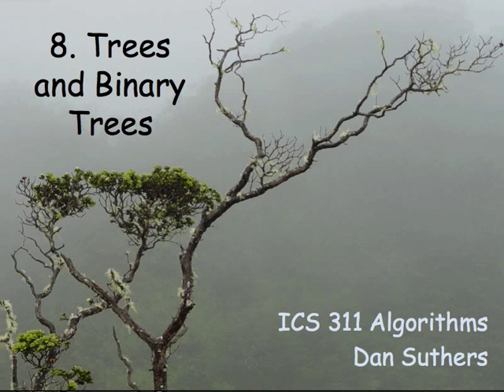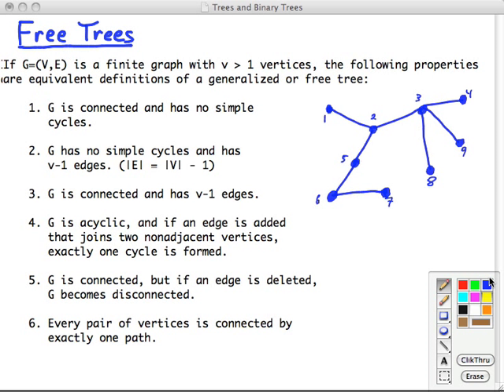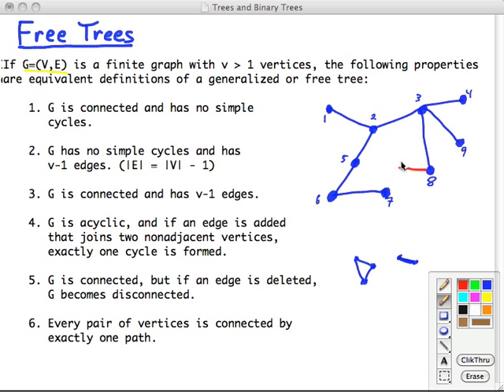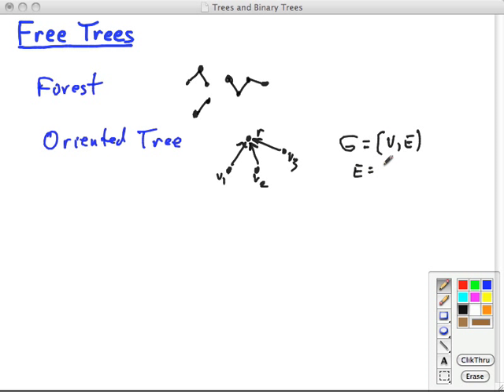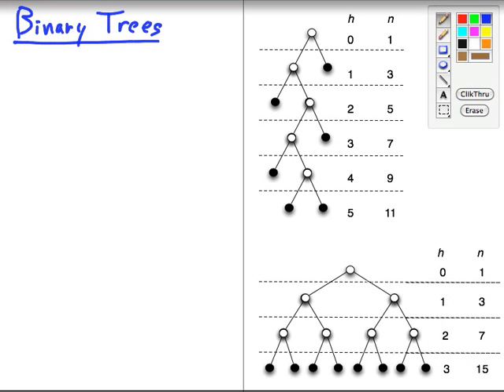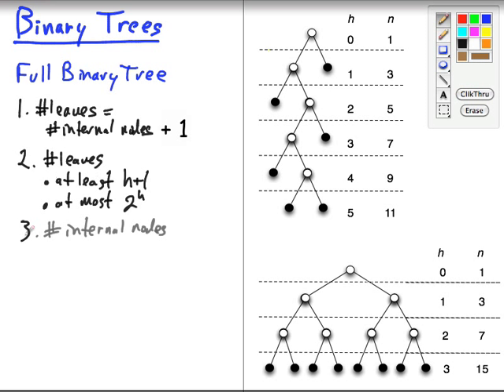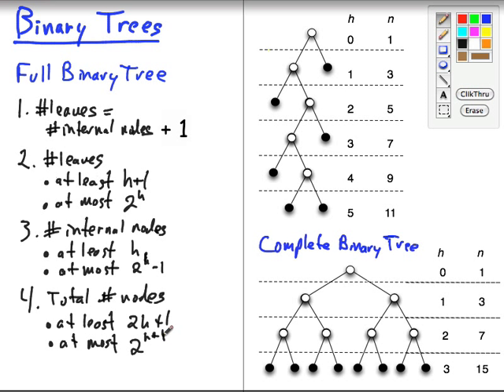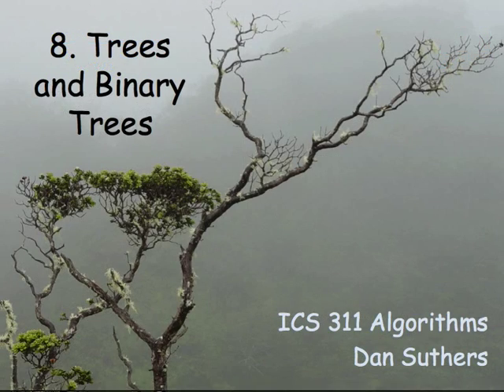Topic 08 A Trees, Binary Trees, and basic quantitative facts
Topic 08 A: Introduction to Trees, Binary Trees, and basic quantitative facts